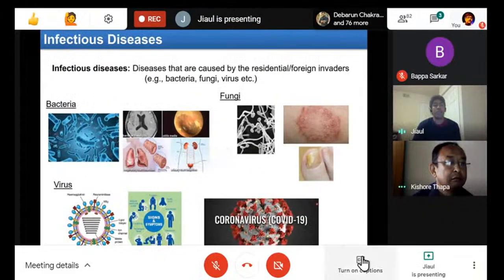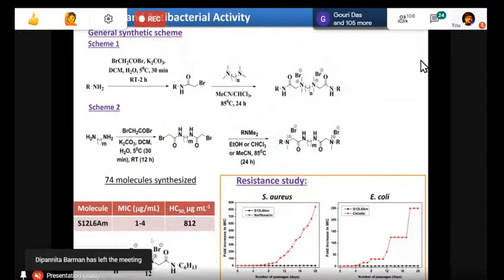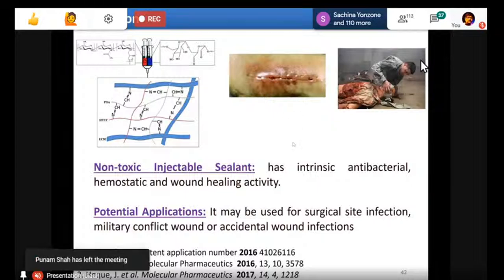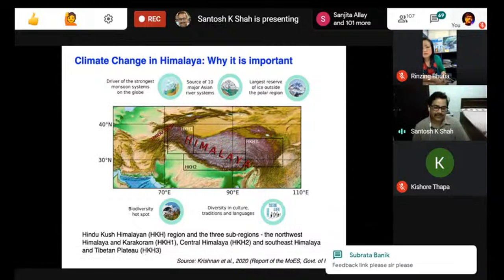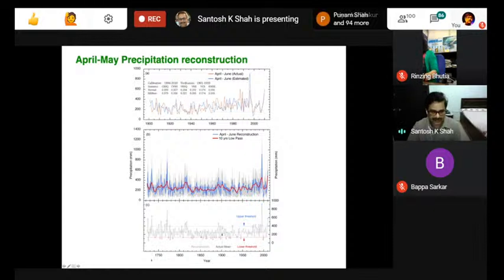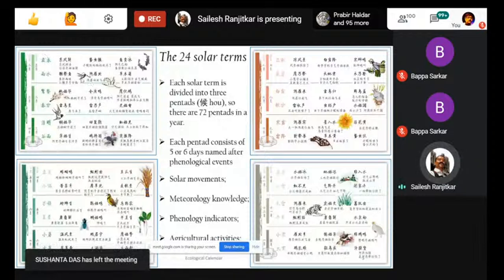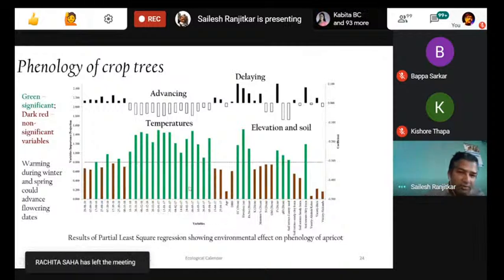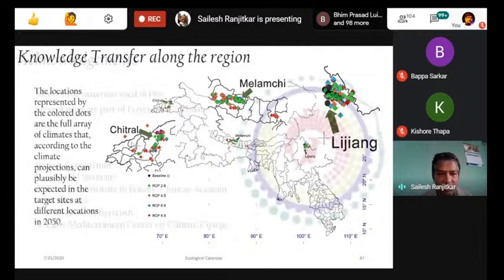International Colloquium on 'Science and Society: Institutional Approaches During Pandemic'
Organised by: Science Departments and IQAC, Dinhata College
in Collaboration with Department of Botany, Cooch Behar Panchanan Barma University, Cooch Behar, West Bengal, India.